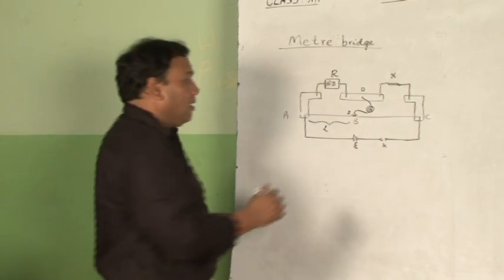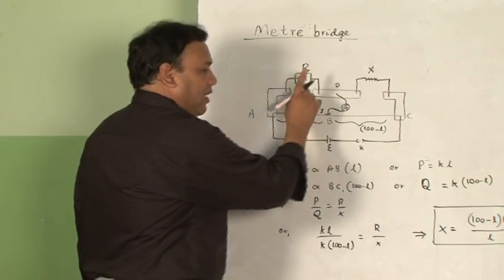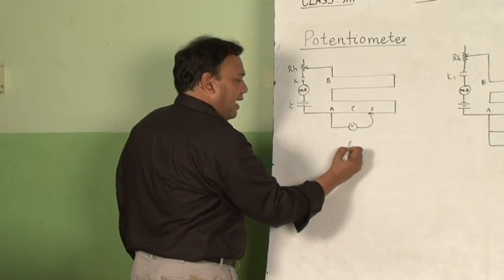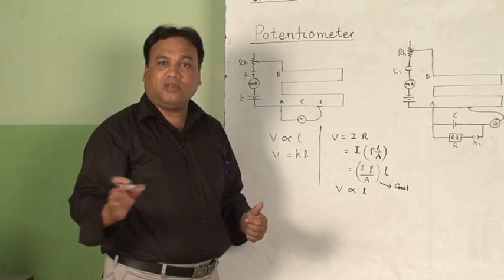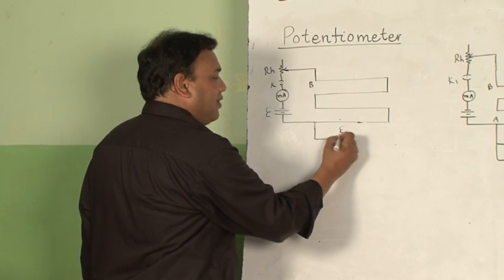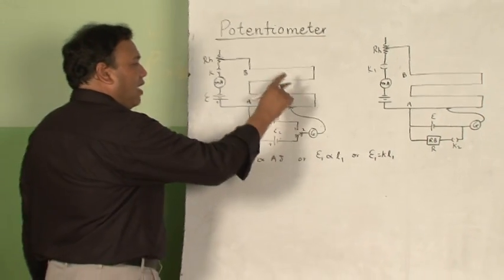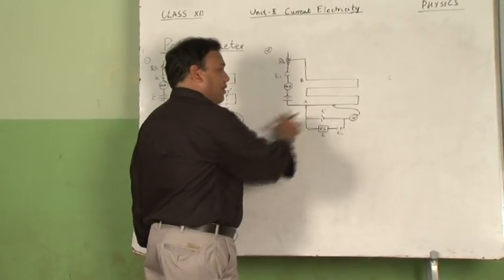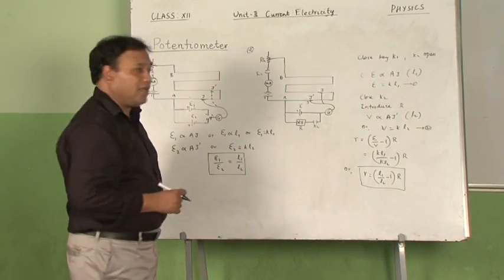Chapter3-Current Electricity 6/7 Physics XII